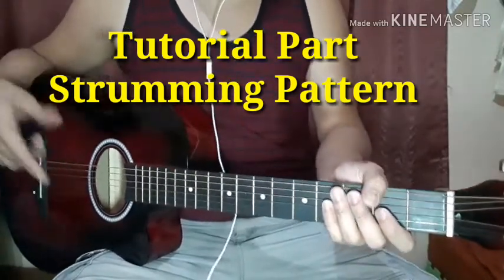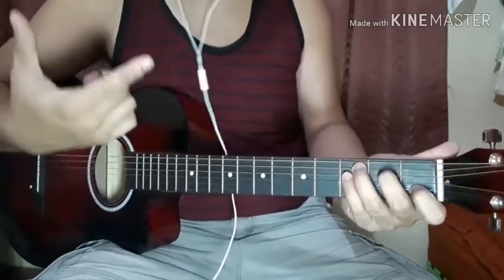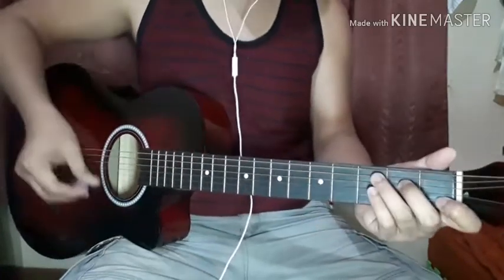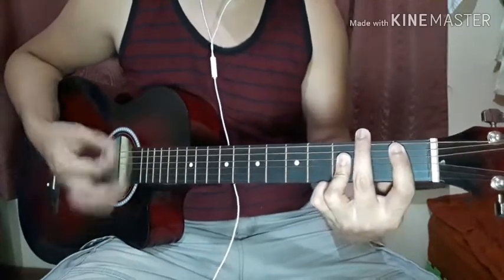Taylor Swift - It's Nice To Have A Friend Guitar Cover | Chords Tutorial | normanALipetero (NO CAPO)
CHORDS & LYRICS

It's Nice To Have A Friend - Taylor Swift

Verse/refrain/chorus:    (C - Bb)

"It's Nice To Have A Friend"

Ooh
Ooh

School bell rings, walk me home
Sidewalk chalk covered in snow
Lost my gloves, you give me one
"Wanna hang out?" Yeah, sounds like fun
Video games, you pass me a note
Sleeping in tents

It's nice to have a friend (Ooh)

Light pink sky up on the roof
Sun sinks down, no curfew
20 questions, we tell the truth
You've been stressed out lately, yeah, me too
Something gave you the nerve
To touch my hand

Church bells ring, carry me home
Rice on the ground looks like snow
Call my bluff, call you "Babe"
Have my back, yeah, every day
Feels like home, stay in bed
The whole weekend

(Ooh)